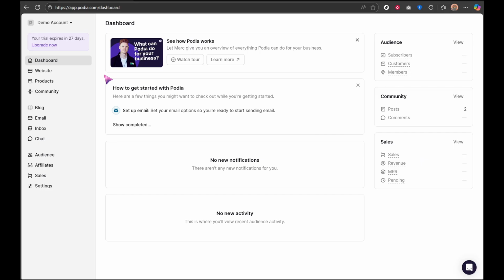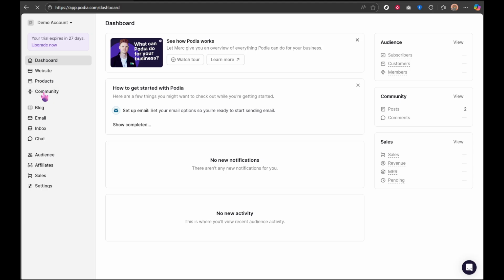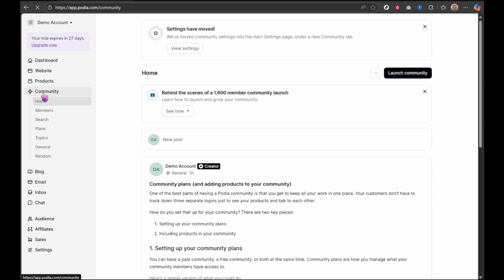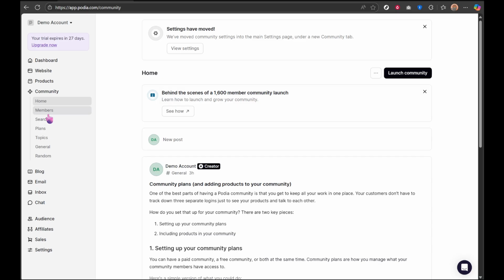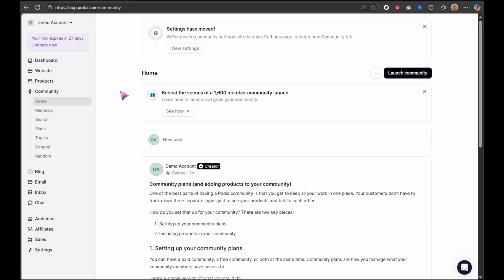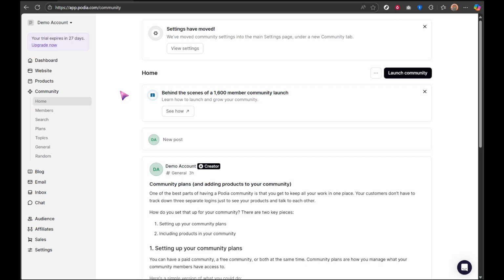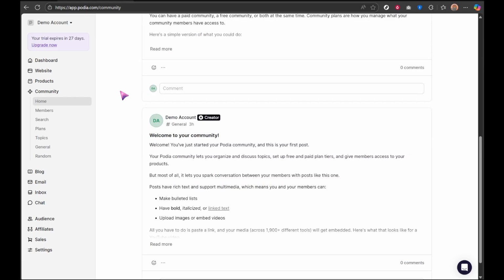How To Build Podia Community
Grow together! 🌐 Learn how to create a thriving community space using Podia.
By the end, you’ll know how to:
• Create discussion groups
• Moderate posts and members
• Encourage participation
📌 Great for creators building active audiences.